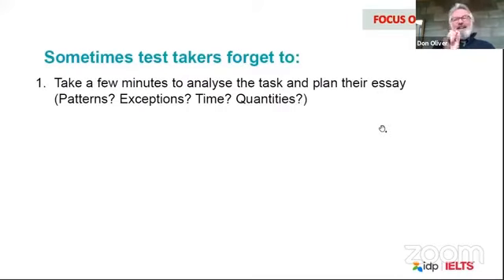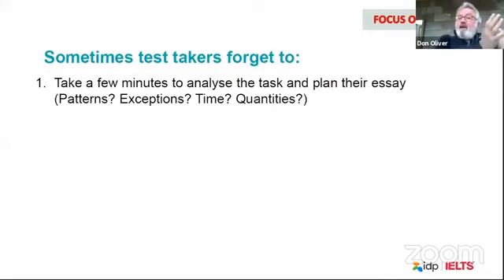What important things test taker forget in Academic Task 1 Writing.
Things to take care of while attempting Academic Task 1 of the Writing section in IELTS

We've had our IELTS expert Don Oliver record answers to some of the most frequently asked test taker questions!

Today's discussion: What important things test taker forget in Academic Task 1 Writing.